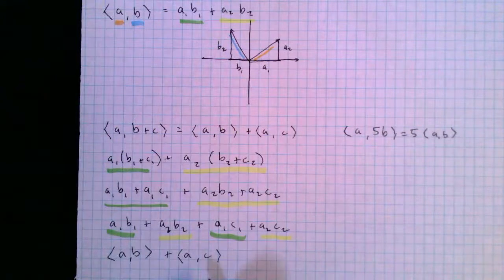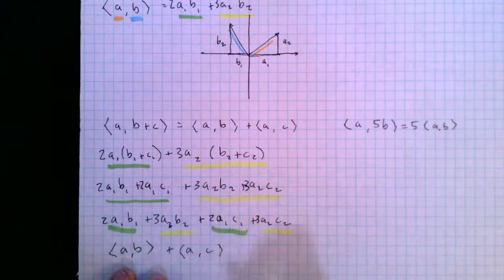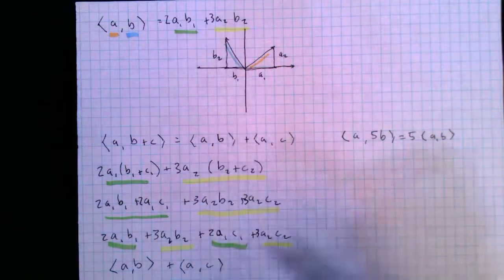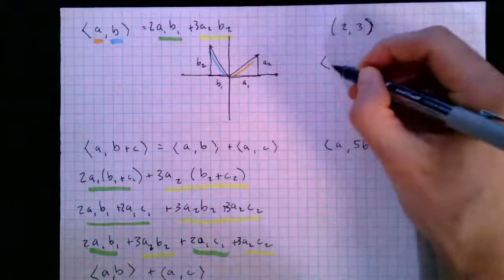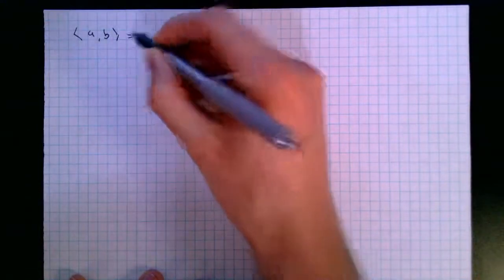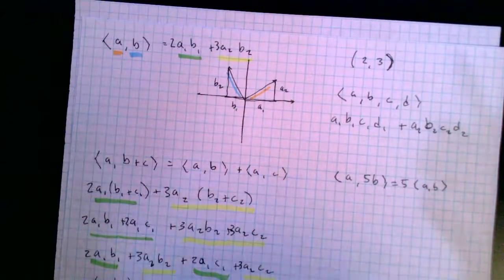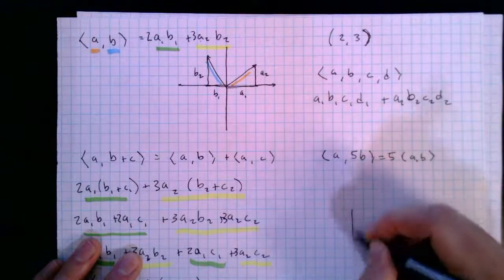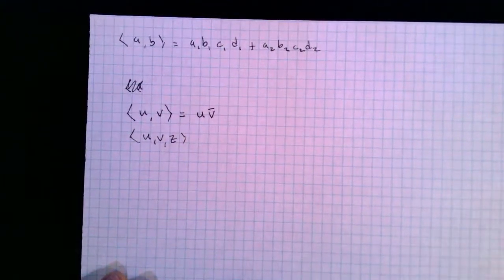Inner Product Multilinearity (Part 2)